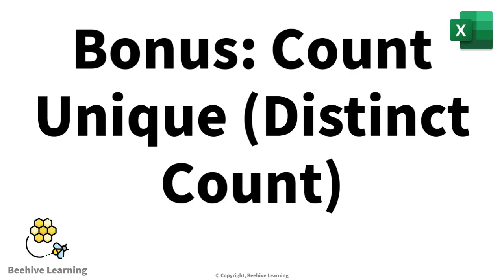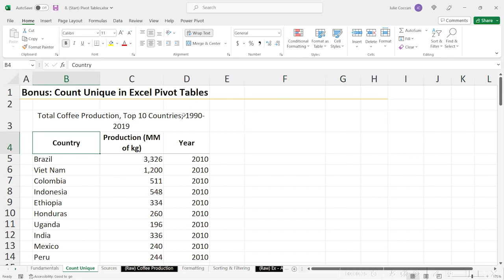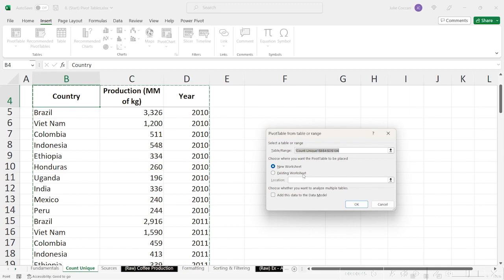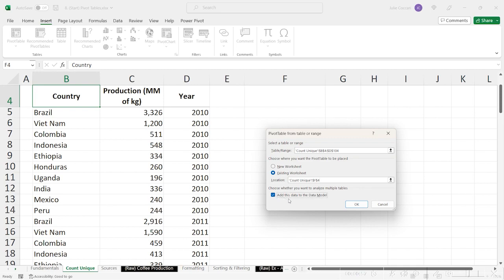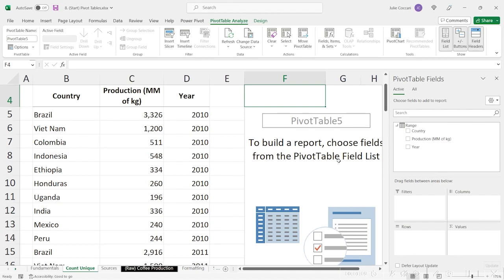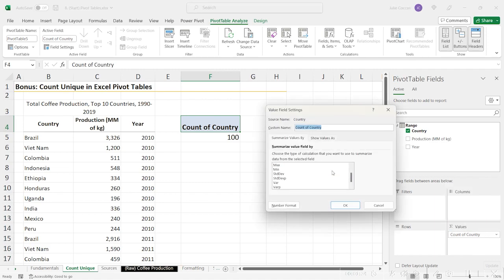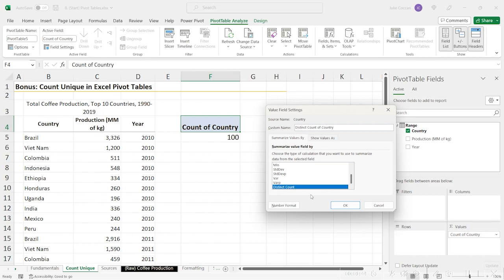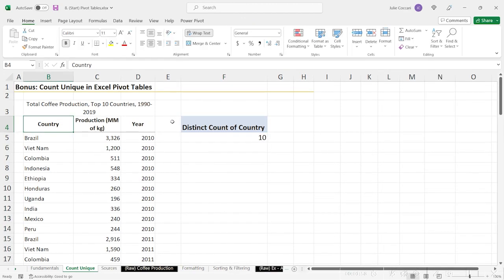Count Unique (Distinct Count) with Excel Pivot Tables